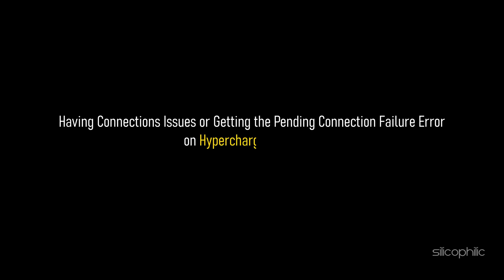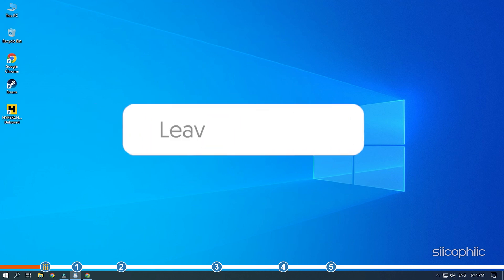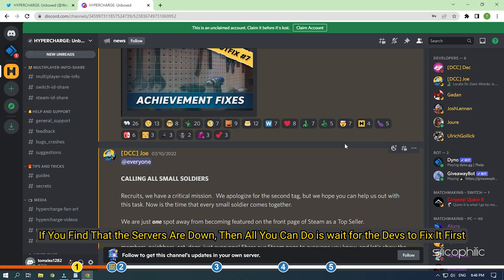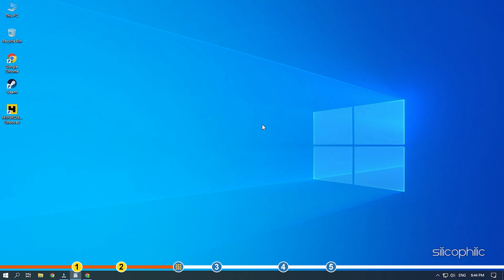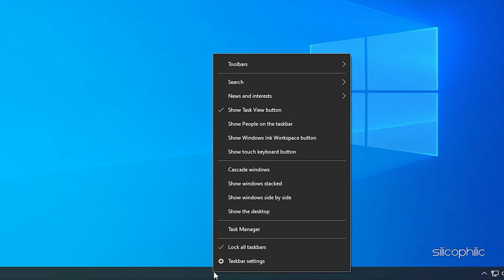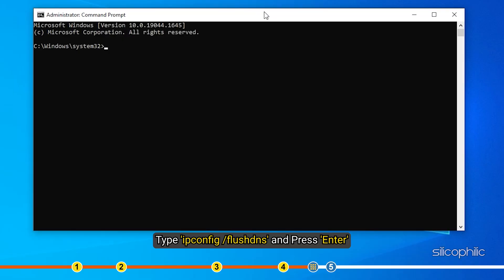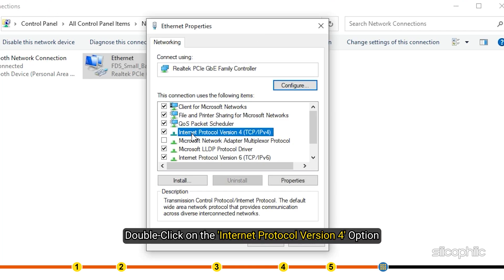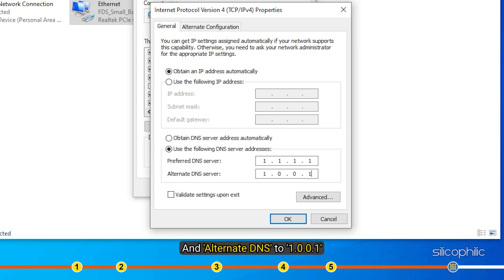How To FIX Hypercharge Unboxed Not Connecting || Pending Connection Failure Error FIX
If you are having connections issues or getting the pending connection failure error on Hypercharge unboxed, then we know how to fix it.
Watch this video till the end and learn how to fix it.

Command Used: ipconfig /flushdns

Timestamps:
00:00 Intro
01:05 Check Server Issue
01:31 Check Internet Speed
02:27 Close Unnecessary Processes
03:06 Flush DNS
03:34 Change DNS